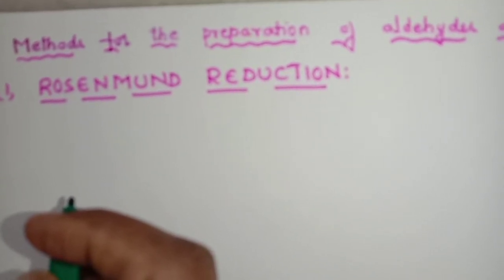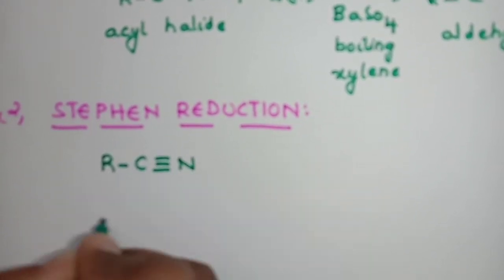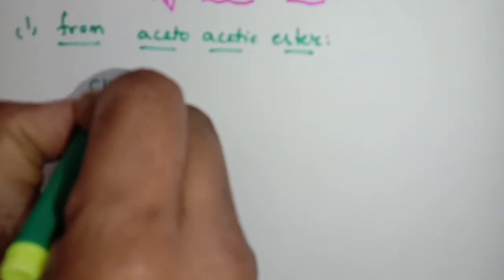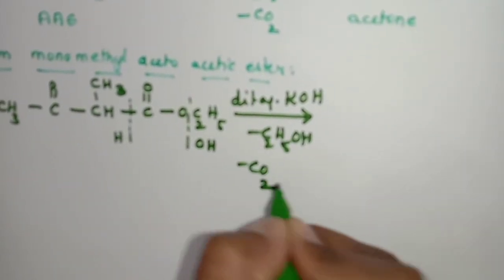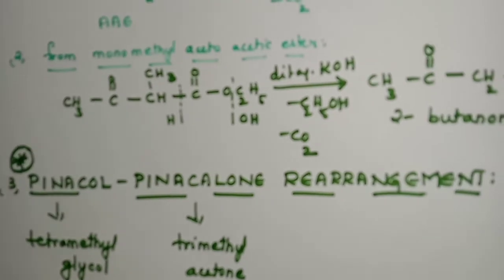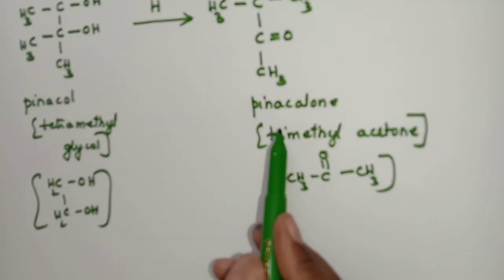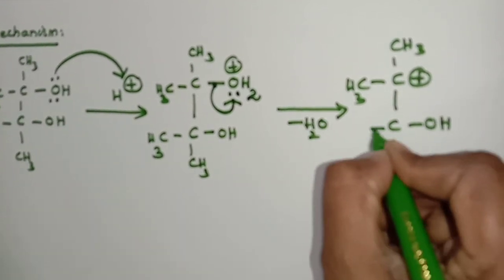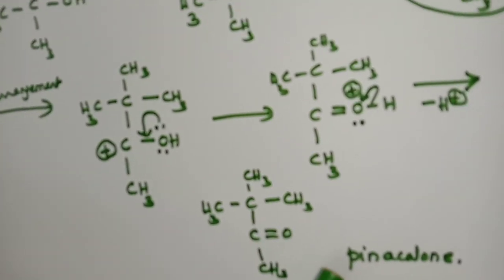PREPARATION OF ALDEHYDES ALONE AND KETONES ALONE-ORGANIC CHEMISTRY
This video is about preparation of aldehydes and ketones alone
ROSENMUND REDUCTION
STEPHEN REDUCTION
PINACOL-PINACALONE REARRANGEMENT